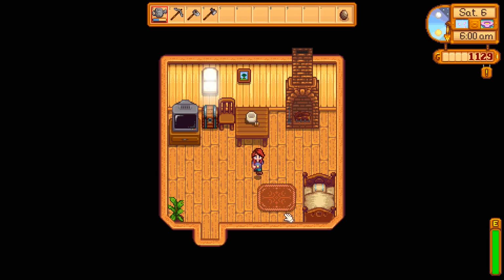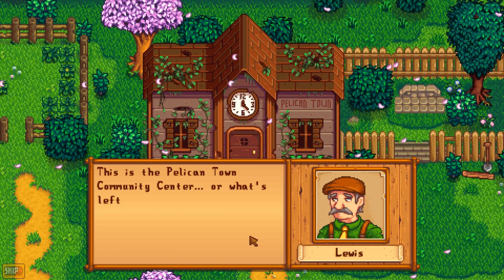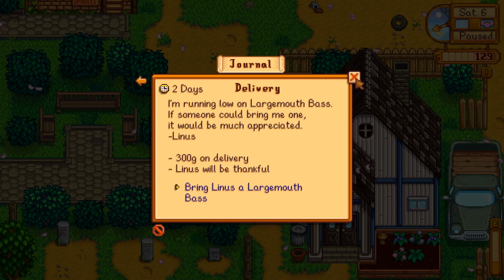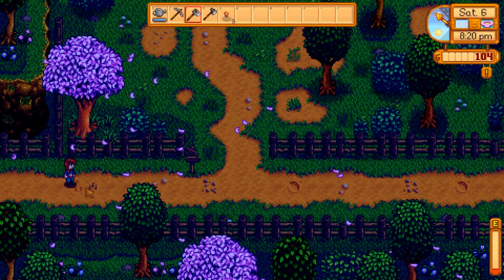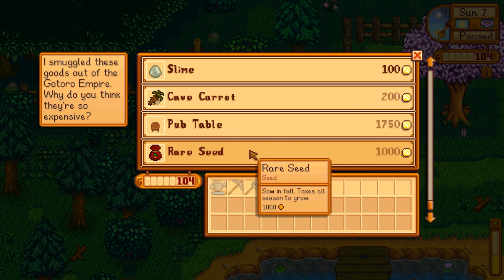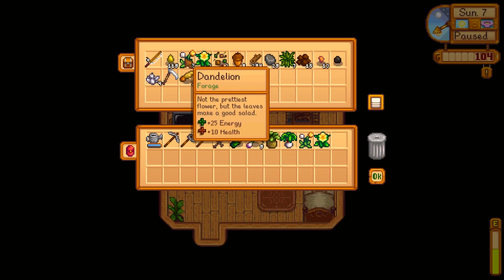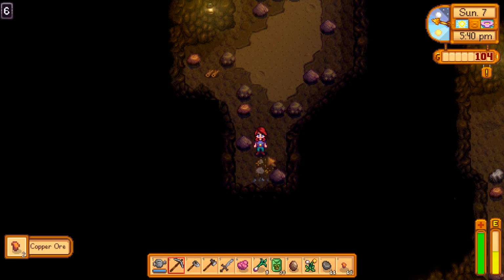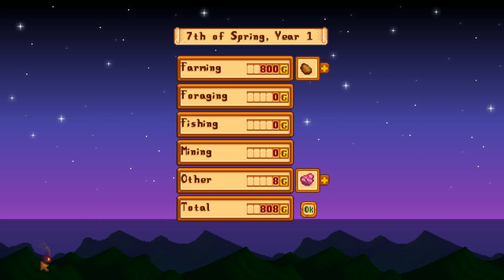Let's Play Stardew Valley #4 - Mountain Magic - Spring 6 & 7 - Guide Playthrough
Let's talk to strangers in Stardew Valley and drink from their mysterious cauldron.  In today's episode we get to question all kinds of life choices, including why are we seeing tiny magical creatures in abandoned buildings as well as whether or not we should trust someone who can teleport around town and play Peeping Tom.  Is this Country Life worth living? Maybe if we fix up the Community Center.  But it's going to take a lot of work.

Stardew Valley a game made by one person over three years that skipped early access and dove straight into our hearts.  It's a farming/life game in the same vein as Harvest Moon with crops to manage and relationships to explore.  But there are also caves to delve into and treasure to be found -- kind of like Rune Factor.  The way the whole package is tied together is very well done -- so come leave the city life behind and start anew.